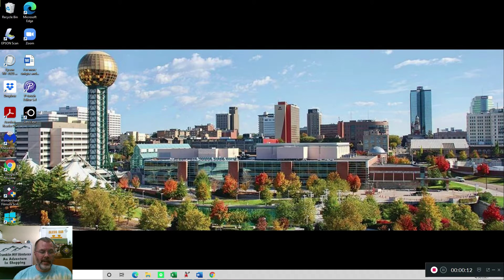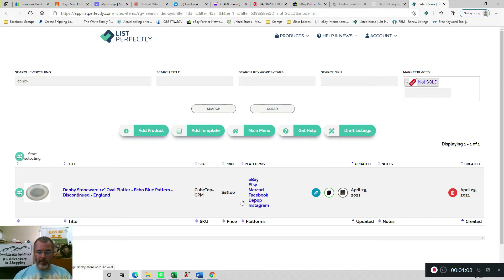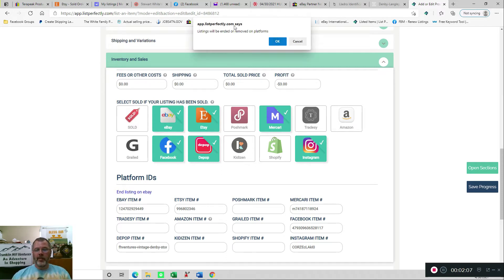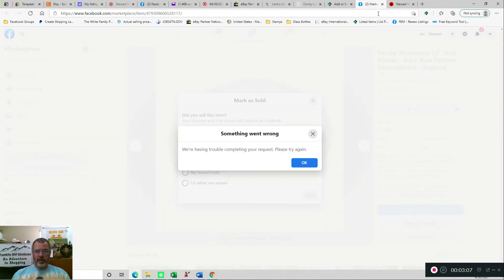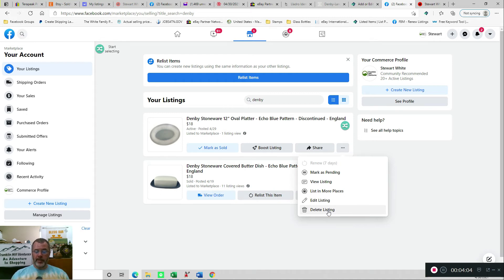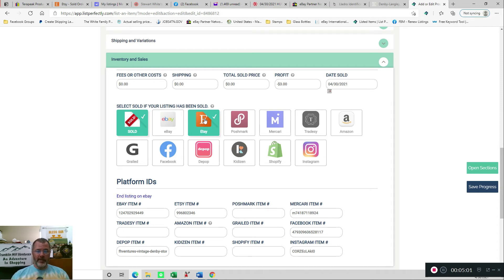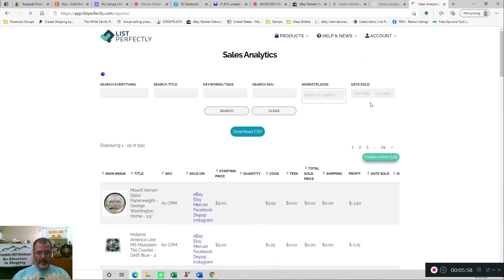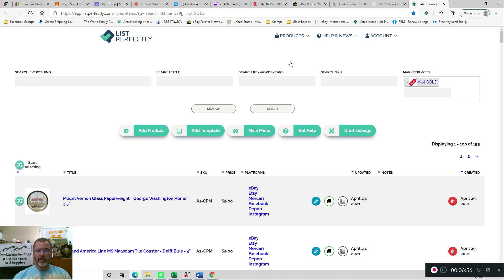Using List Perfectly to Mark Items as Sold & Remove from Marketplaces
In this video, I show you how I use List Perfectly to manage the removal of items from the various Marketplaces when something sells.  The marketplaces I sell on are eBay, Etsy, Mercari, FBM, and Depop.  While not necessarily the only way to do this with List Perfectly it is a method that works well for me and will hopefully give you ideas for using List Perfectly in your workflow for delisting items when they sell.